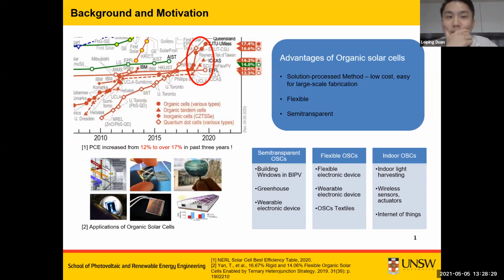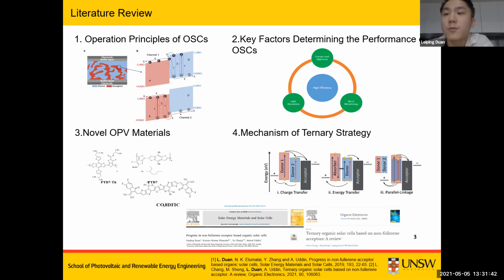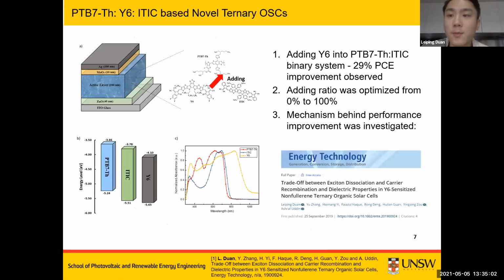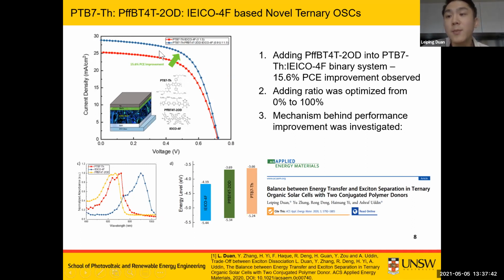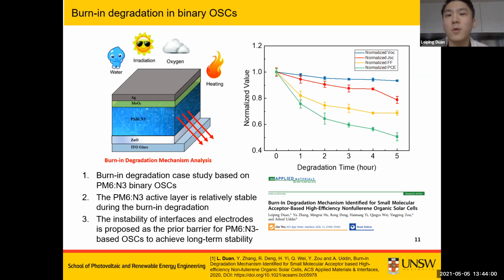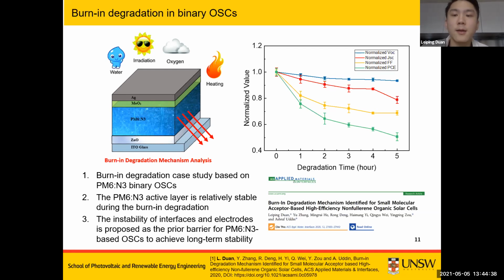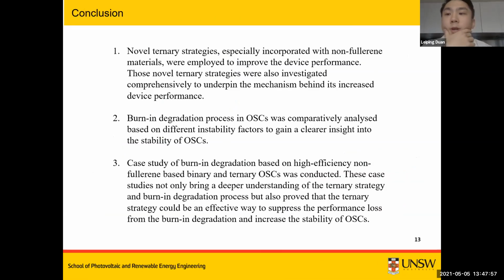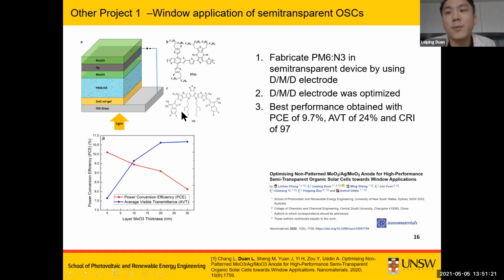AUCAOS Seminar - Leiping Duan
Seminar given by Leiping Duan to the Australasian Community for Advanced Organic Semiconductors (AUCAOS) entitled "Ternary Strategy and Burn-in Degradation Investigation of Organic Solar Cells".